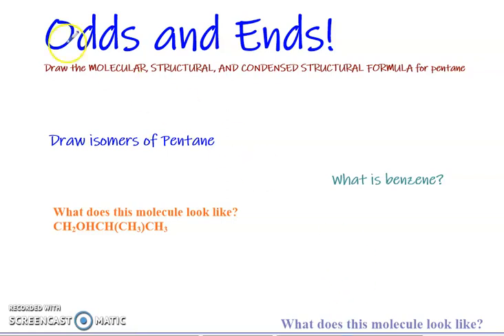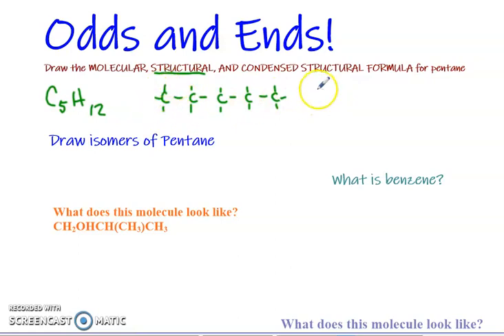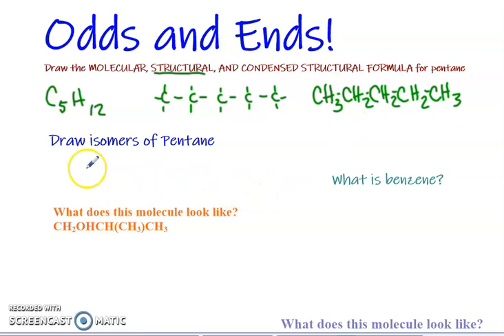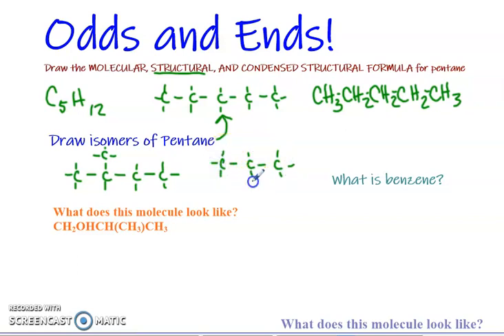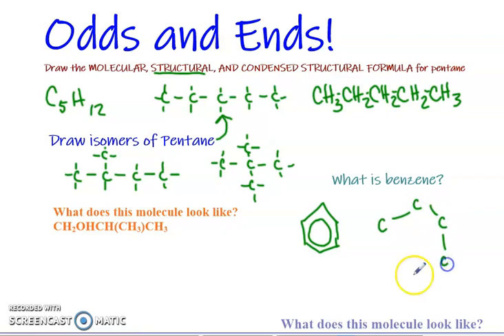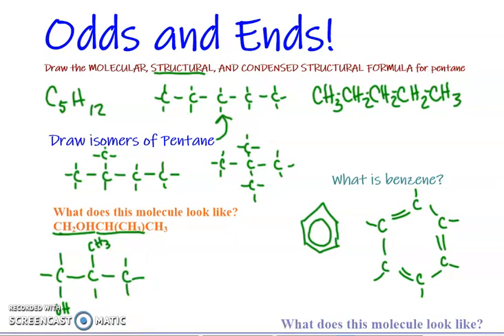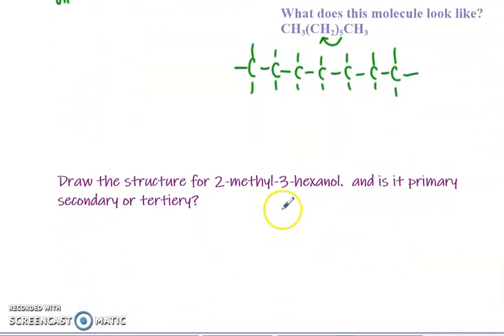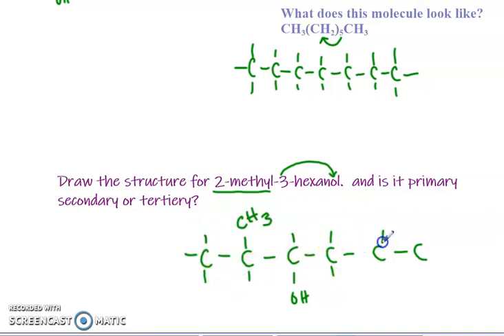Organic Odds & Ends